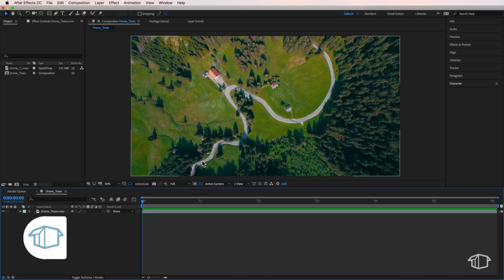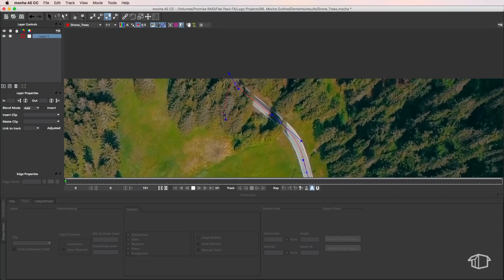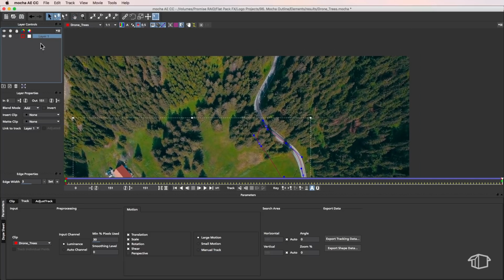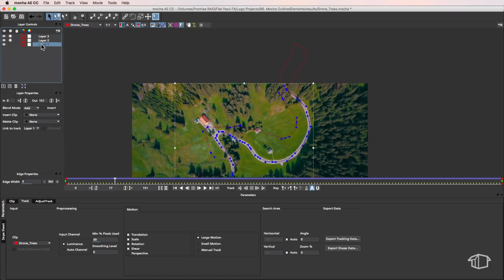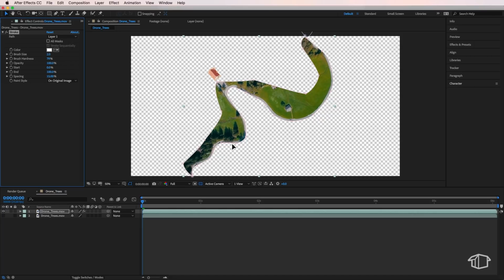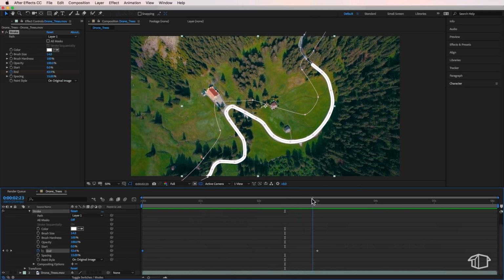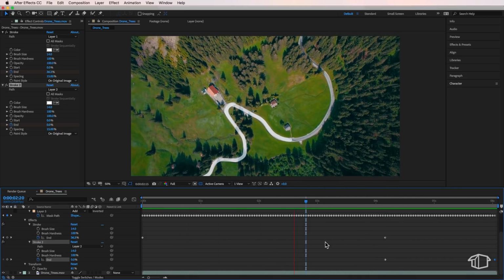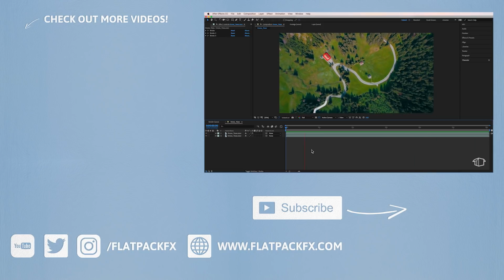Stroke Effect in After Effects using Mocha Ae - Tutorial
2️⃣ JOIN THE CREW COMMUNITY